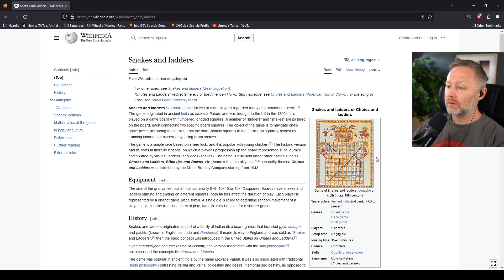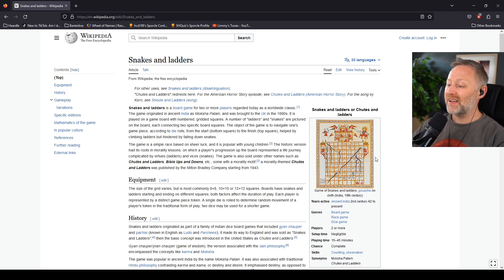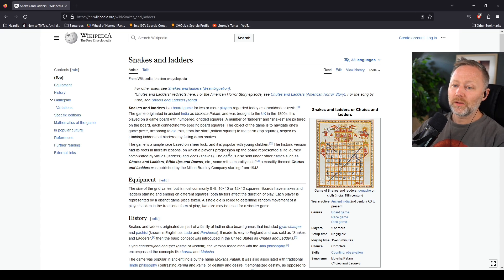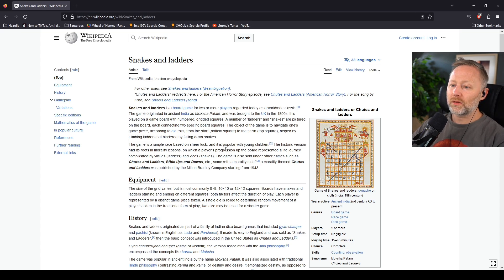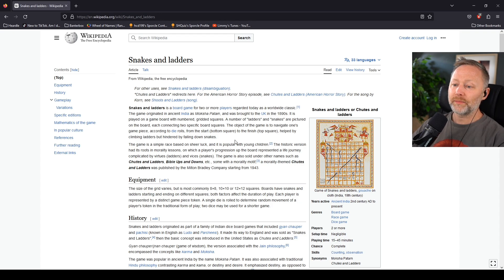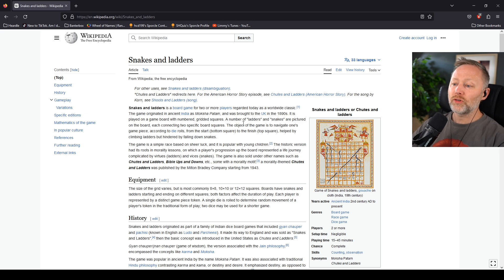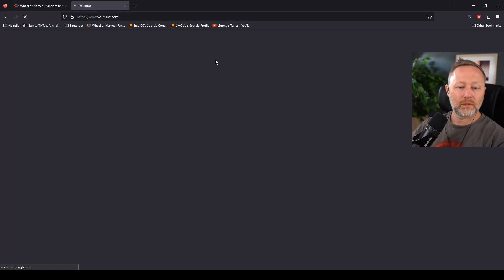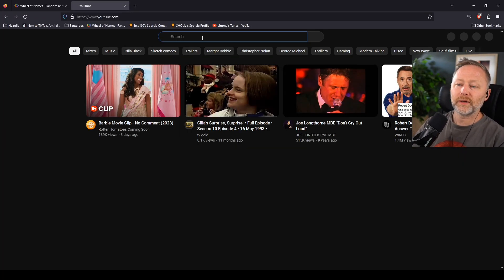The Origin of Snakes & Ladders